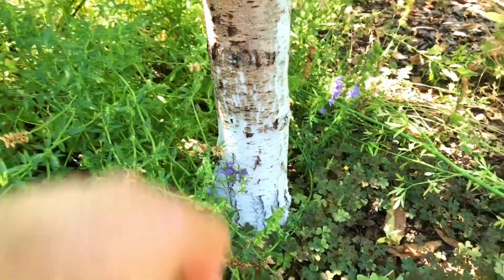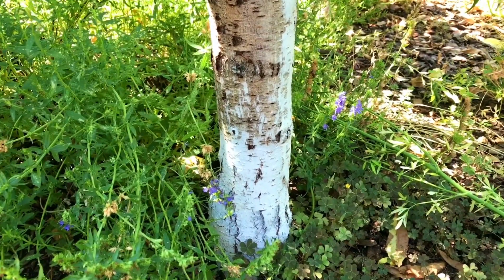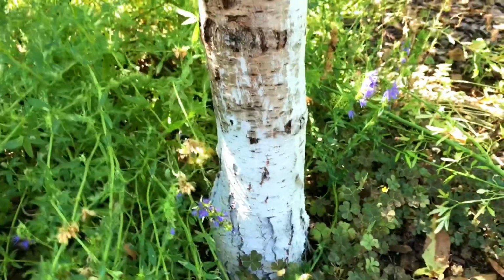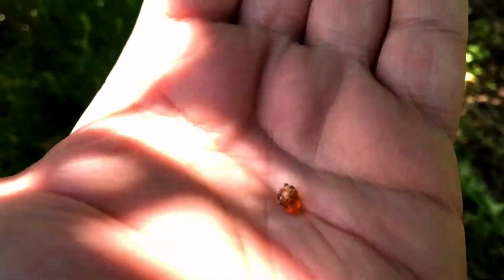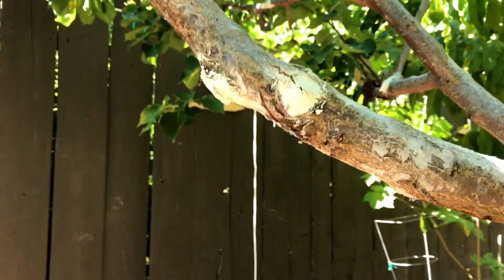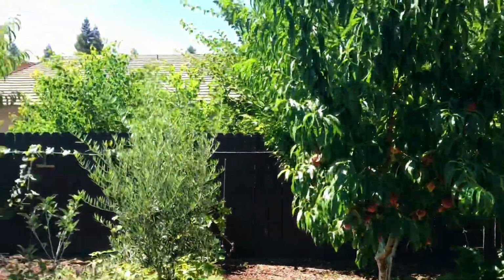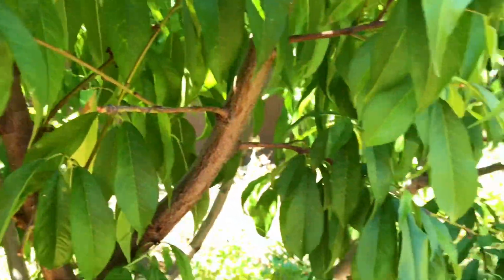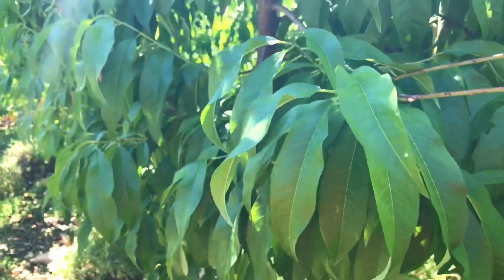Tree Sap Oozing from Fruit Tree Trunk.... Good or Bad? (Q&A)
Responding to a comment from the community on fruit trees leaking sap, will talk about what I personally know about it and my experiences on the good and bad from the urban garden.

1. Liquid Seaweed for Plants
2. Alaska Fish Emulsion Fertilizer
3. Felco F-8 Classic Pruners
4. Pruner Sharpening Tool
5. Garden Kneeler & Seat w/ 2 Bonus Tool Pouches

Things used in this video:
1. Iphone 7
2. Cavna Photo Editor
3. Adobe Premiere Pro CC
4. Stand Light Kit
5. Headset w/microphone